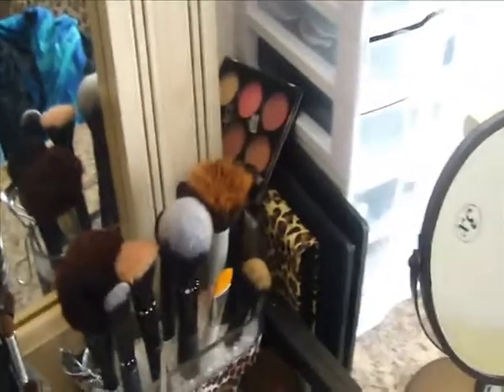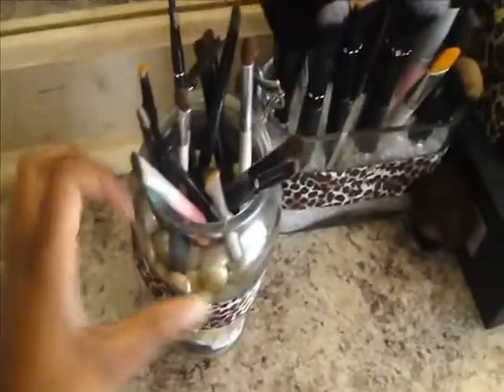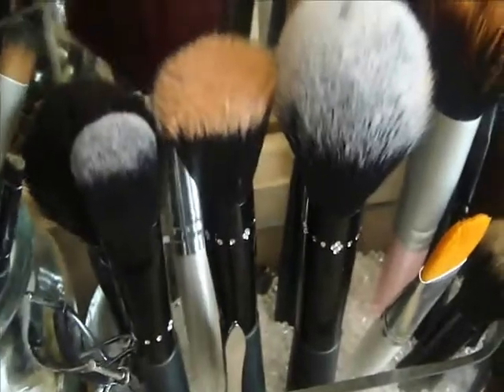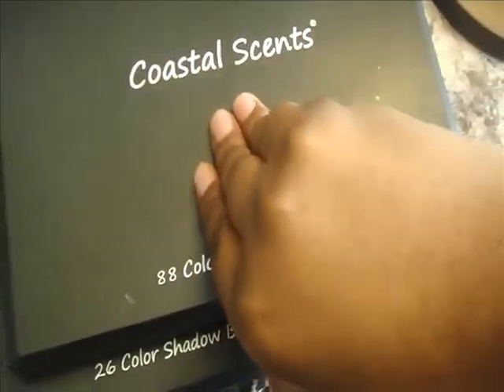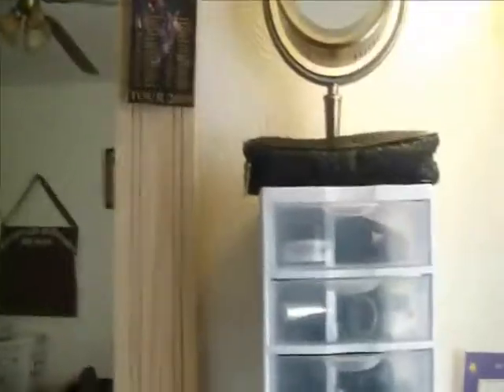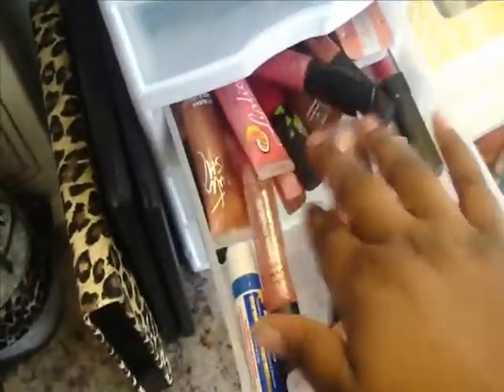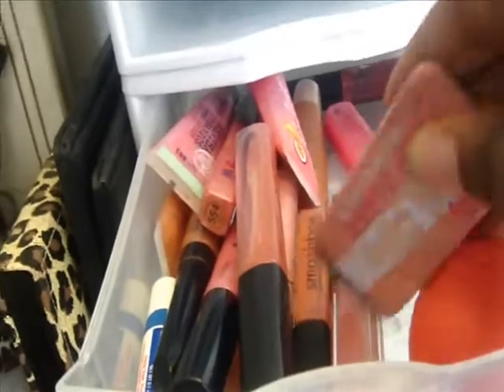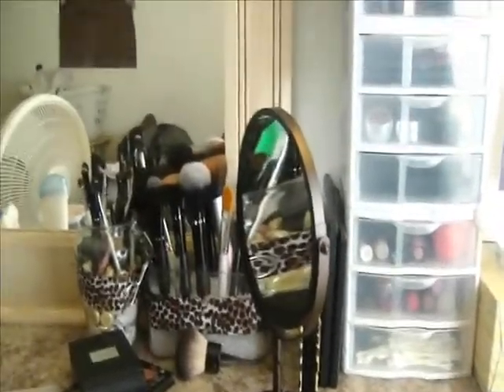my makeup collection /storage (:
FTC; i bought allllll this ish .